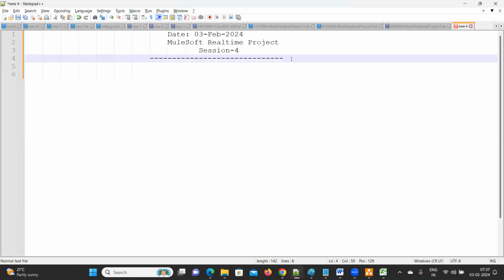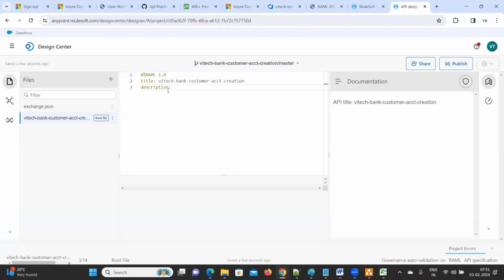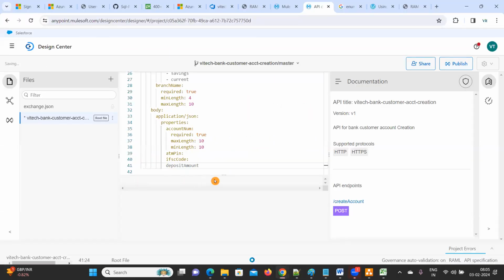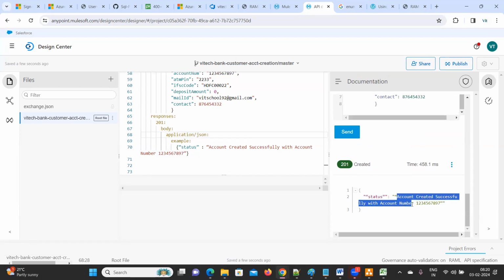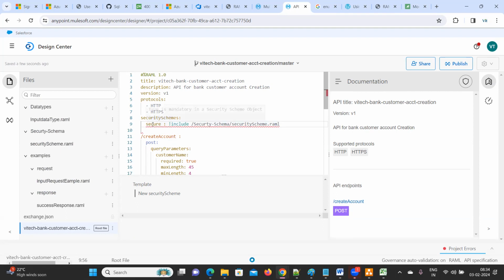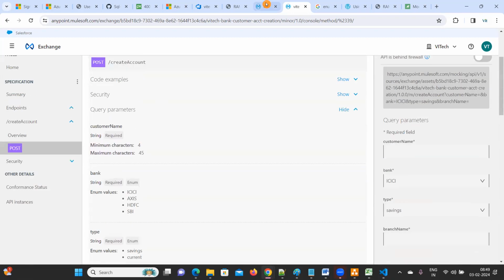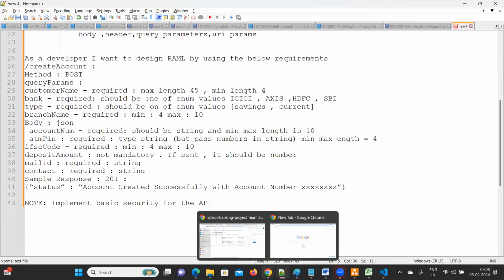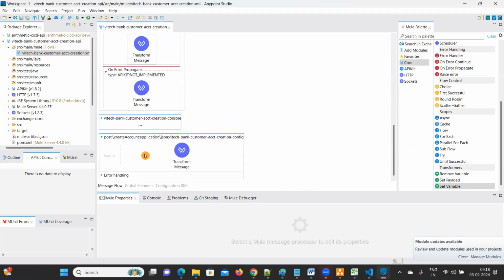MuleSoft | Realtime Project -Session-4| vitechtalks | Sprint-1 Design RAML for the Account Creation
Welcome to ViTech Talks , In this video we have discussed about
How to create Anypoint platform account
How to pick the story and task
How to update the comments for the user story
How to Design RAML for requirement account creation
How to start development and import RAML

Softwares  Required
  1- AnyPoint Platform
  2- AnyPoint Studio
  3- JAVA 1.8/11
  4- MAVEN
  5- Git
  6- Microsoft Account
  7- Jenkins
  8- Postman/Thunder client
  9- 7-zip

mulesoft platform setup
mulesoft developer tutorial
mulesoft administration tutorial
mulesoft project
mulesoft rtf deployment
mulesoft automation
mulesoft integration
mulesoft mock interview
mulesoft developer
mulesoft demo
sap mulesoft integration
mulesoft realtime projects
anypoint studio
mulesoft interview questions for freshers
progress 4gl tutorial
mulesoft training